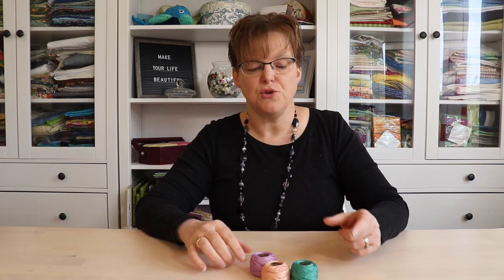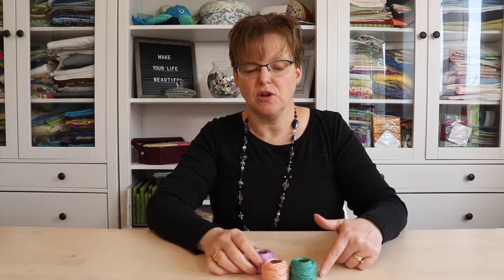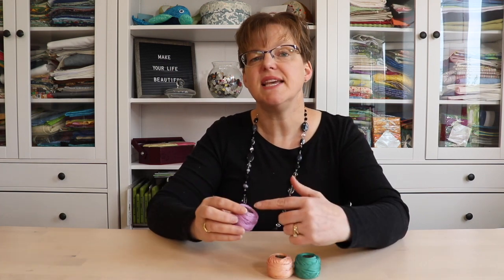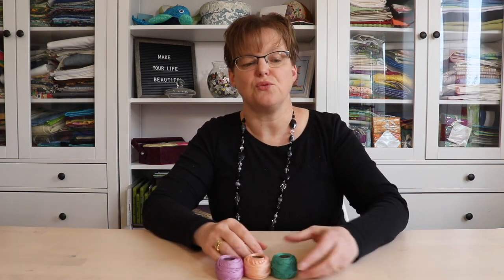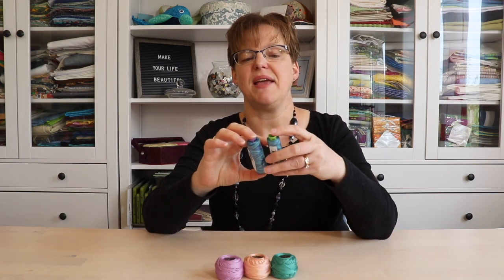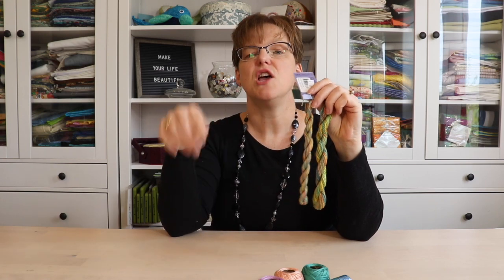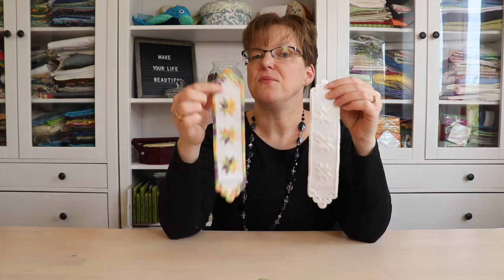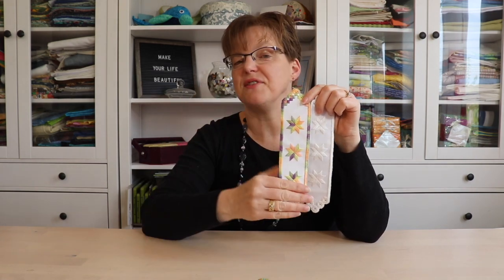What thread do I use for hardanger embroidery?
This is the best option for hardanger embroidery. It is easy to use and readily available in many colours.